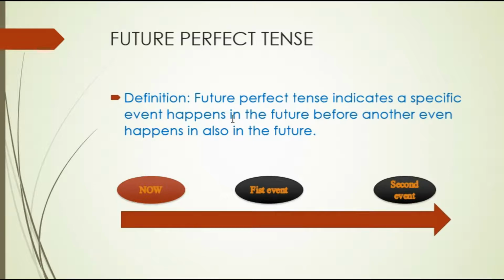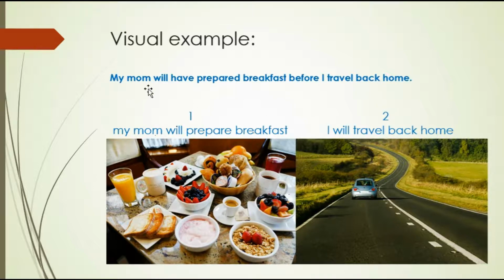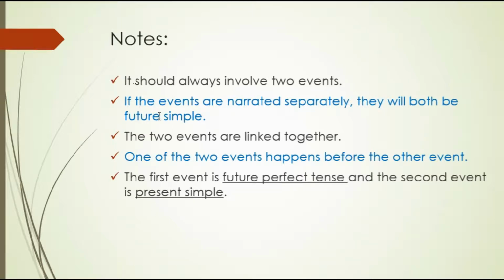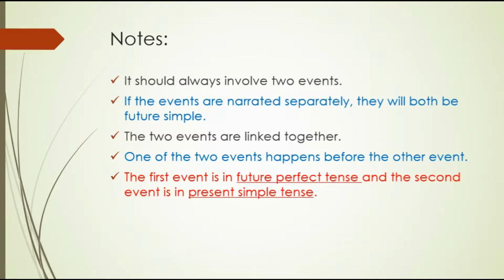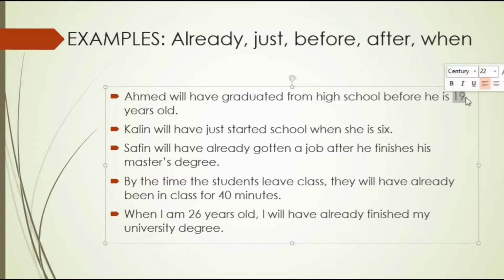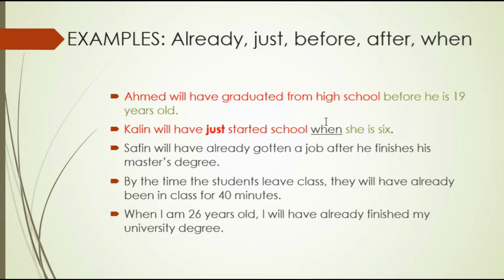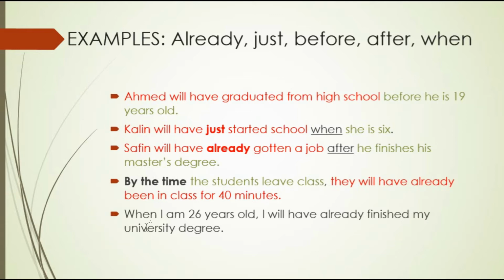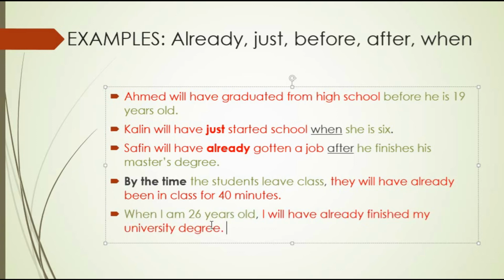LESSON THREE FUTURE PERFECT